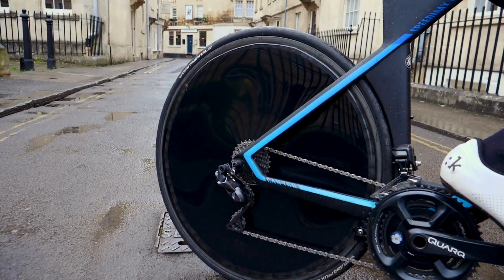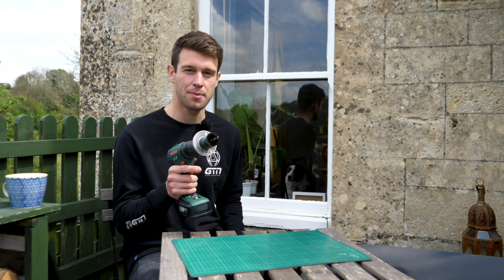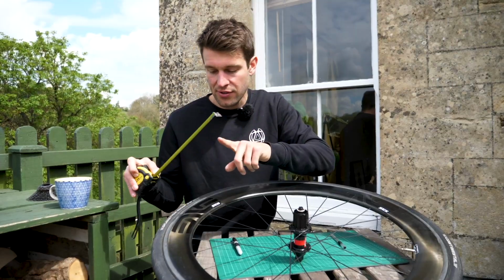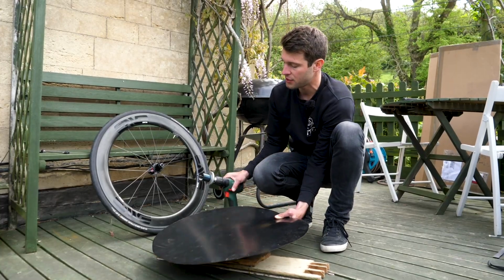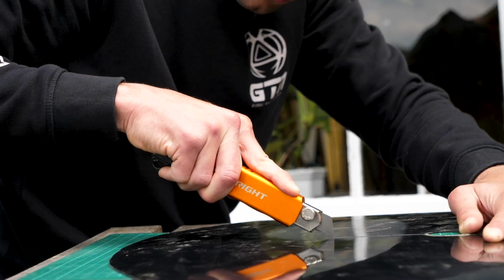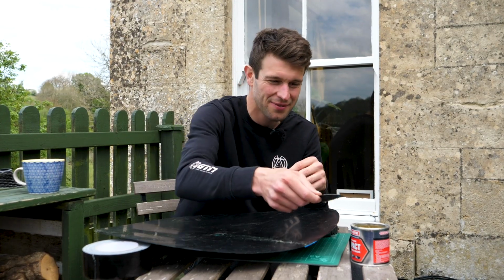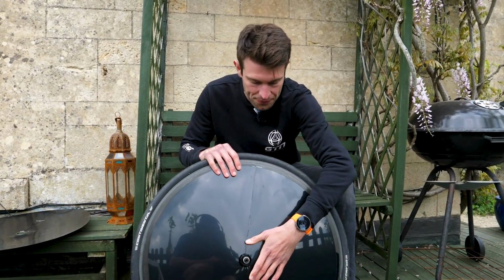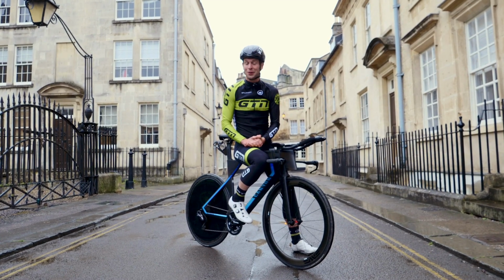Homemade Disc Wheel Cover | How To Make Your Own Step-By-Step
You’re probably thinking ’ooo lucky GTN, with your expensive disc wheels’. But Mark's disc wheel cover isn't just any old! It's a homemade disc wheel cover and cost under £30! Interested? Here's a step by step guide on how to make it!

Now we know what you’re probably thinking ’ooo lucky you, with your expensive disc wheel’. But Mark's cover in this video isn't just any old disc wheel cover...this is a homemade disc wheel cover and all for under £30!

That’s a fraction of the cost of a regular disc wheel and it really works rather well. Interested? Well, here is how to make it!

If you'd like to contribute captions and video info in your language, here's the

📹 Disc Wheel Vs Deep Section | Which Wheel Should You Race With?

Between The Lines (COE Remix) (Instrumental Version) - Elijah N
Boom Bap Jazz 3 - Da Tooby
I Follow Your Heartbeat (COE Remix) (Instrumental Version) - Tellow
Midnight Zenith - Luwaks
Niagara - Chris Shards
Still Broke - oomiee
Turn It Up (COE Remix) (Instrumental Version) - Mike Parr
Wildside - Splasher!